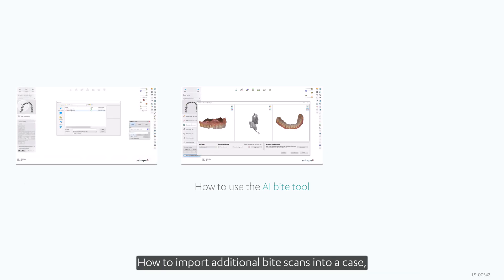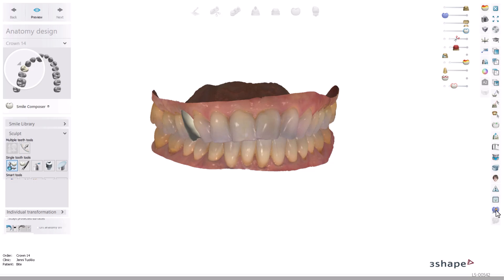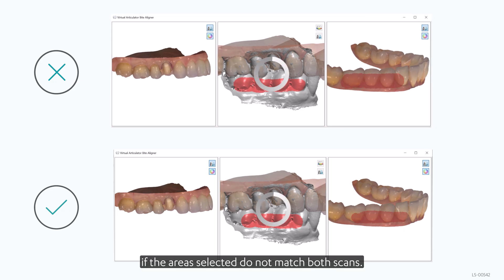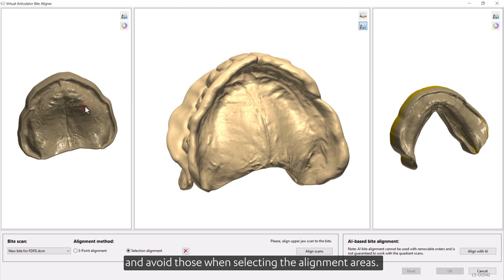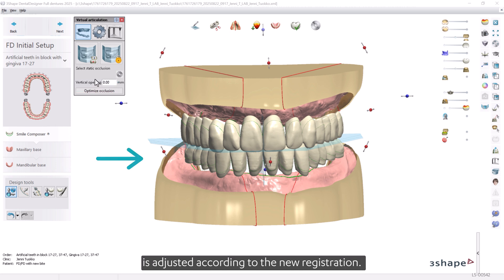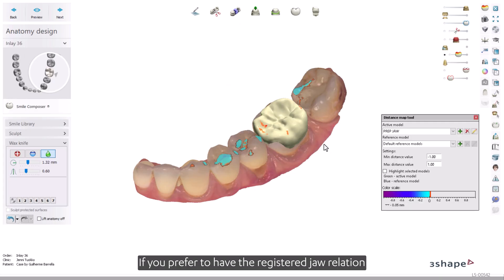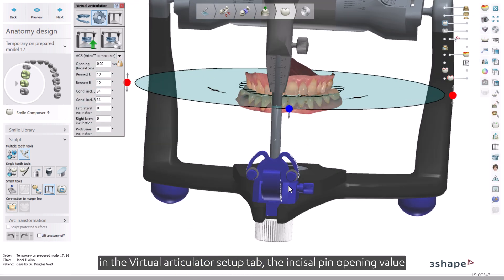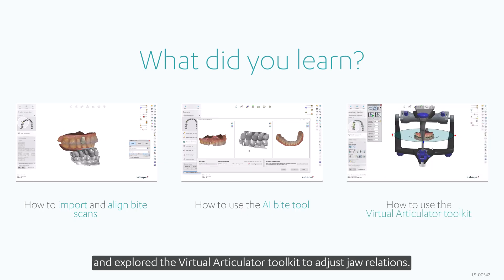How to Use Bite Management Tools in 3Shape Dental System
Learn step by step how to manage static upper and lower jaw scan relations in 3Shape Dental System.

This tutorial covers:
• Using the AI bite tool when registrations are missing or inaccurate
• Importing and aligning additional bite scans
• Adjusting jaw relations with the Virtual Articulator toolkit
• Switching between multiple bites during the design process

👇 Use the chapters below to navigate:
00:00 – Intro: Bite Management in Dental System
00:57 – Virtual Articulator and Bite Aligner
01:35 – How to access the Virtual Bite Aligner
02:22 – How to import additional bite scans
03:06 – How to align additional bite scans
07:35 – How to switch between bites
08:10 – What happens to the design when switching to a new bite?
08:40 – AI bite alignment
10:53 – Vertical opening value
11:42 – How to use Optimize occlusion tool
13:22 – How to manipulate the jaw positions manually
14:24 – Virtual Articulator incisal pin
15:58 – How to manage saved bite registrations
16:38 – Outro: What did you learn?

✅ Bite management available from Dental System 2024
🌍 Trusted by labs worldwide
🦷 Improve accuracy and efficiency in your digital workflow